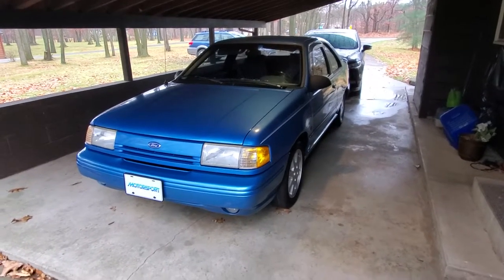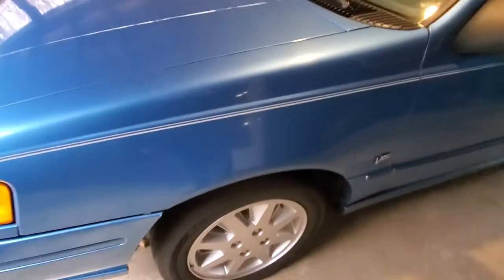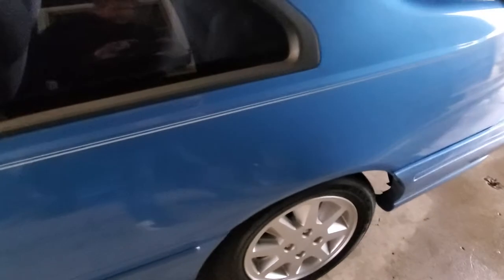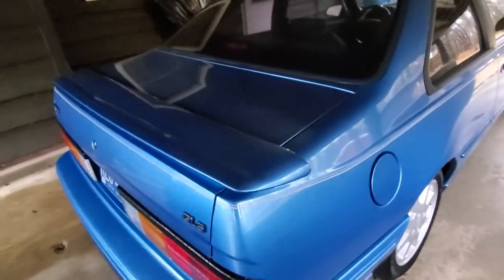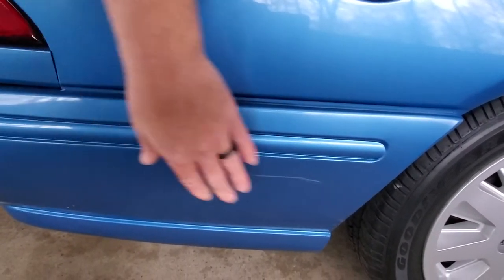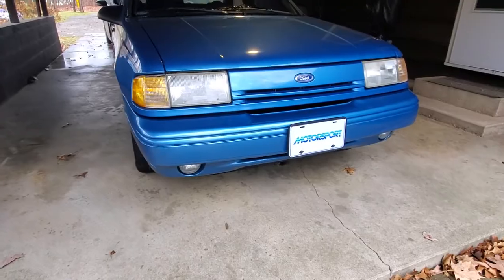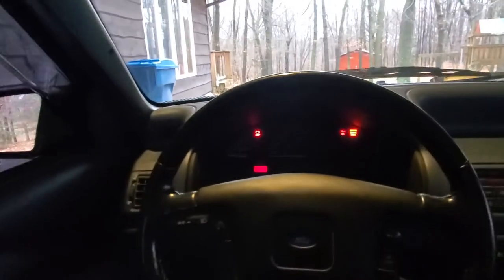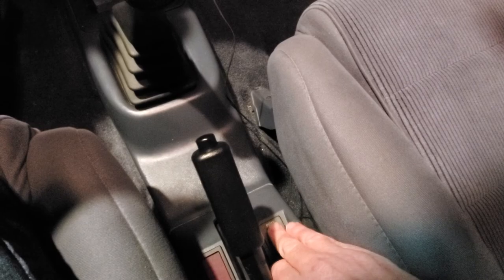1992 Ford Tempo GLS walk around Pt.1